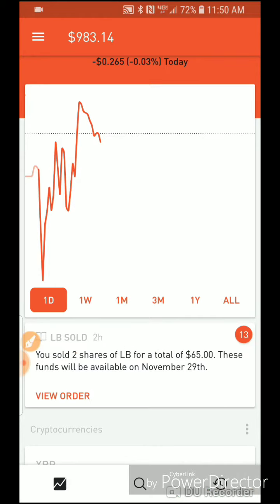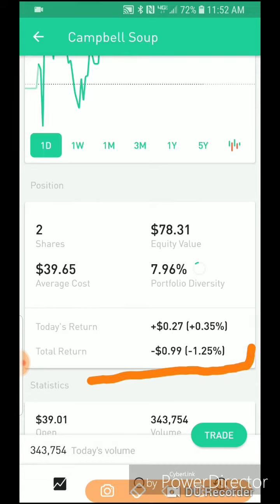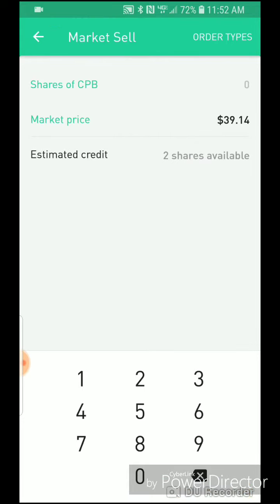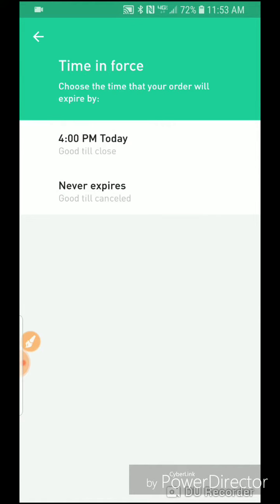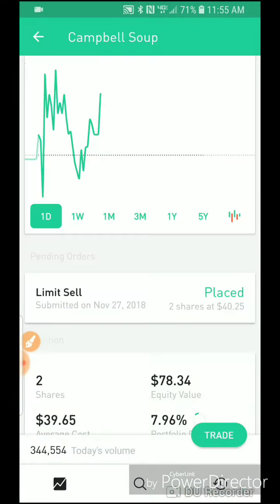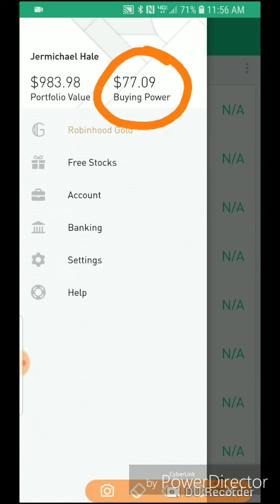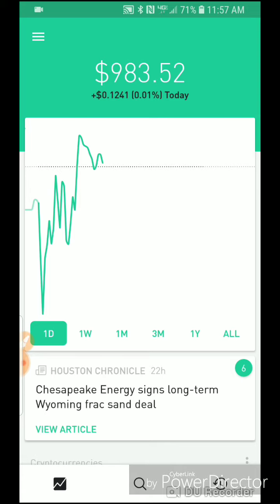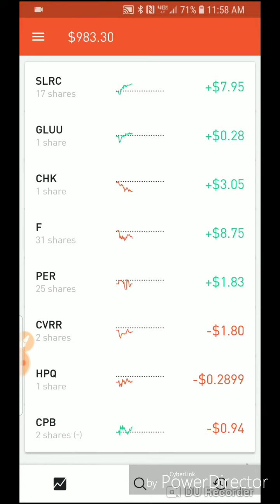Day trading on robinhood app